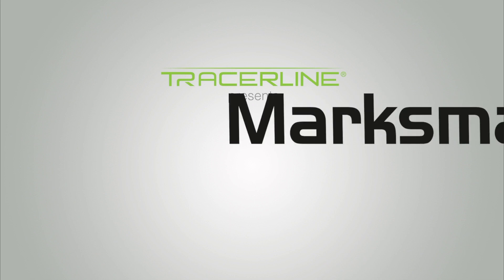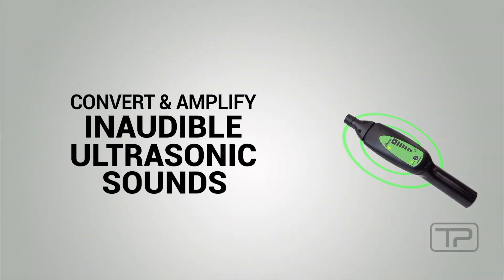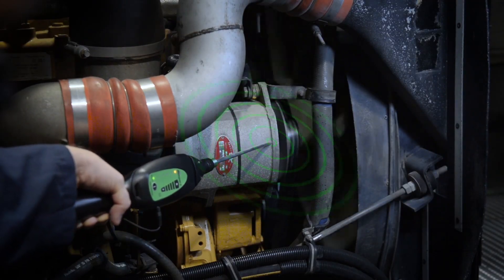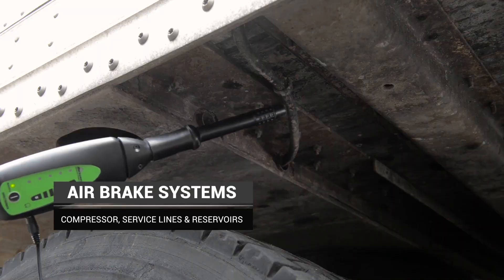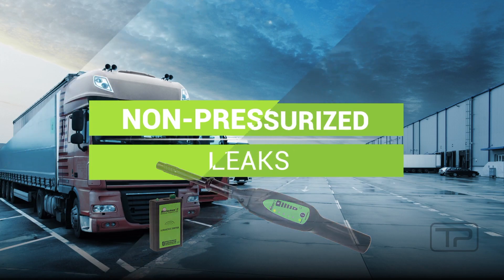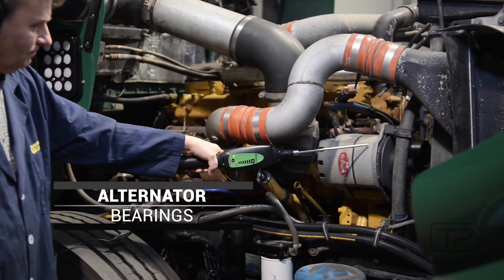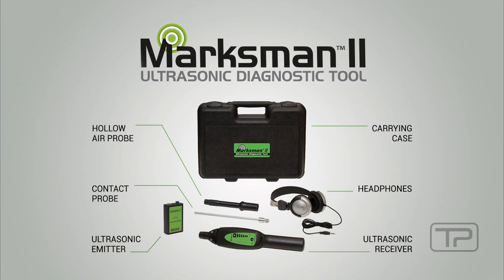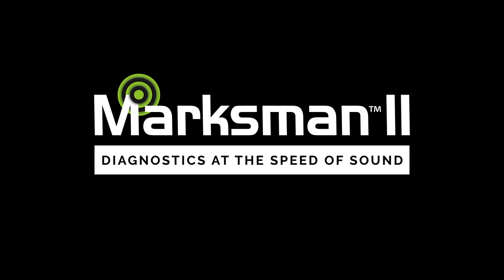Marksman II Ultrasonic Diagnostic Tool | Know Your Parts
Transcript:
Tracerline presents, the Marksman II Ultrasonic Diagnostic Tool, the ultimate diagnostic solution for heavy-duty vehicles.

Hear what you need to hear. The Marksman II converts and amplifies inaudible ultrasonic sound into audible natural sounds. Diagnose leaks and component wear early on, long before they lead to equipment breakdown.

Find pressurized leaks, locate non-pressurized leaks, and pinpoint component wear in tractor-trailers, fleet vehicles, and passenger buses.

Quickly and easily find pressurized leaks for air brake systems, tires, air suspension systems, and air intake systems. Finding leaks in non-pressurized enclosures is a breeze using the Marksman II's ultrasonic emitter for cabs and trailers.

Pinpoint premature internal component wear without disassembly using the Marksman II's contact probe for alternators, drivetrains, wheel bearings, and other internal components.

The complete tool for diagnosing leaks and defects. Early diagnosis prevents breakdowns allowing your fleet to stay on the road making money.

The Marksman II  Ultrasonic Diagnostic Tool. Diagnostics at the speed of sound.